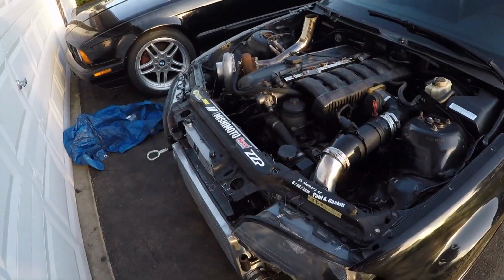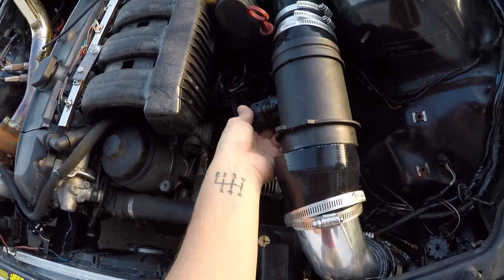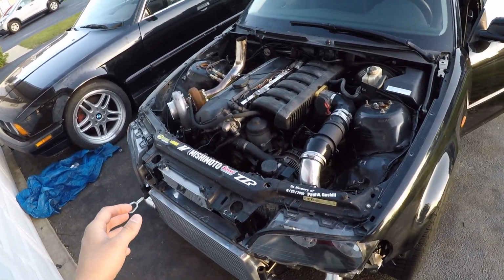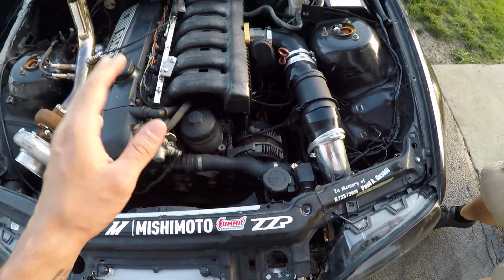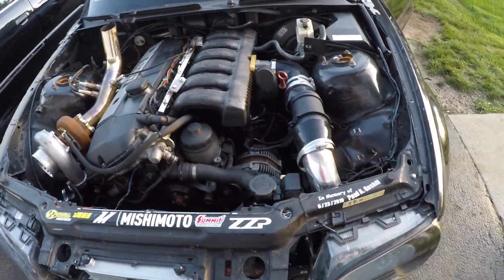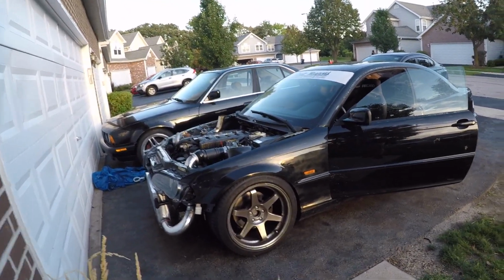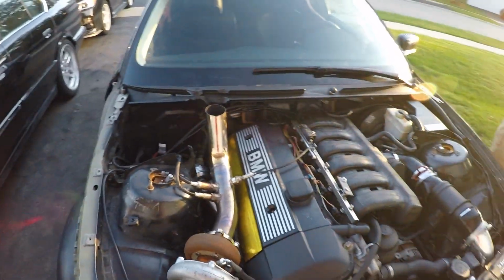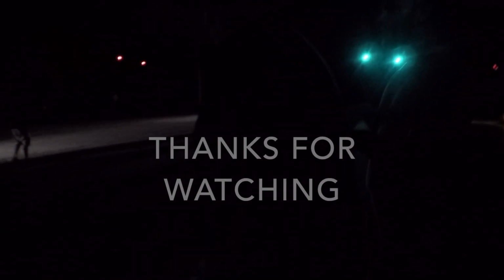TURBO E46 - Can’t Catch a Break